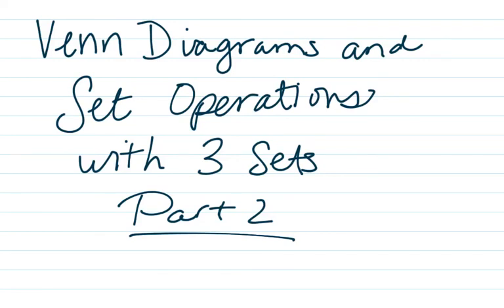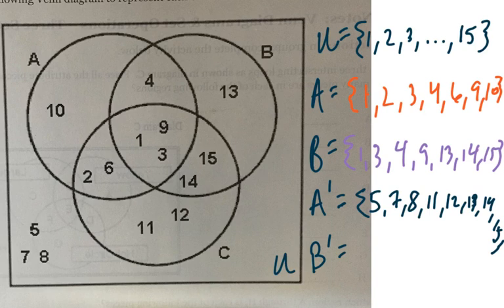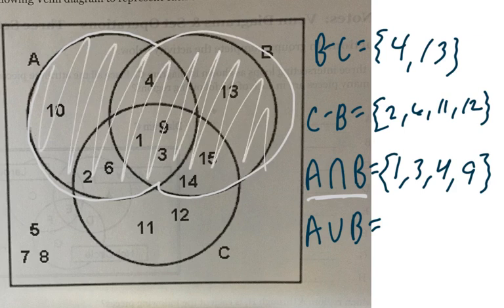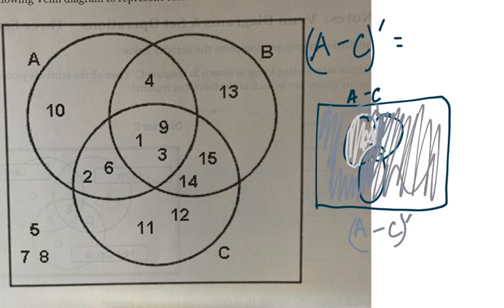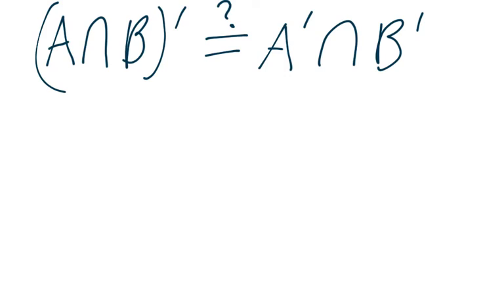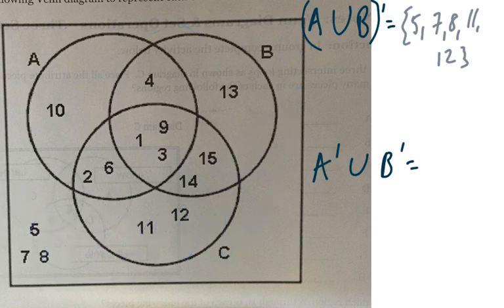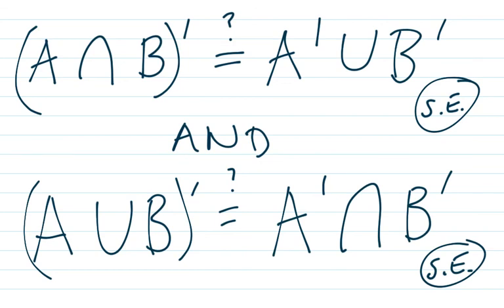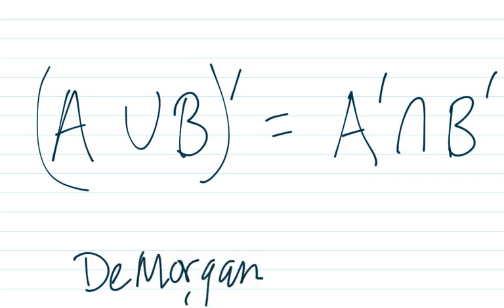Venn Diagrams And Set Operations With 3 Sets Examples: Part 2